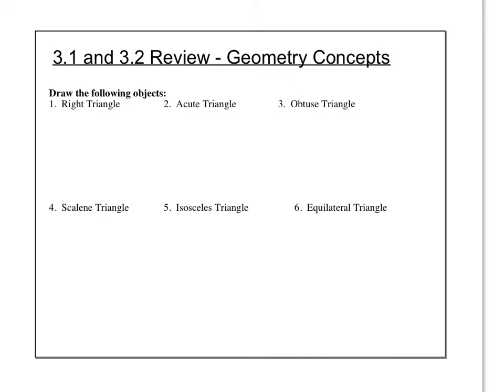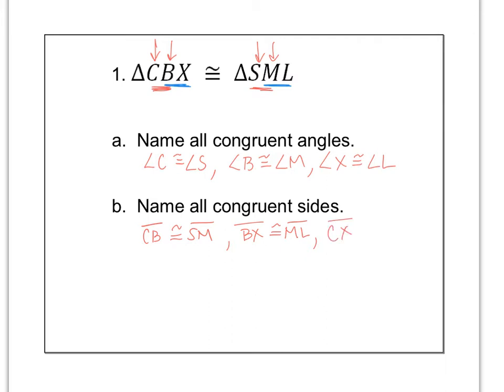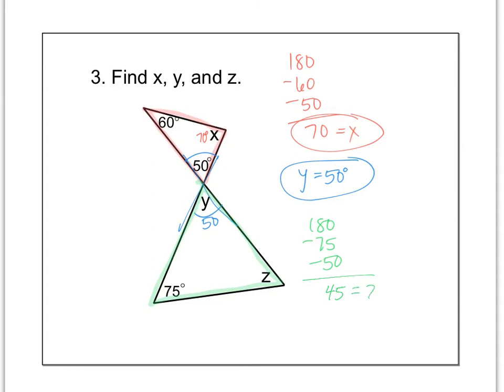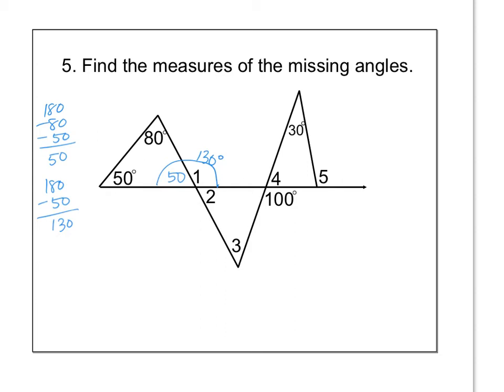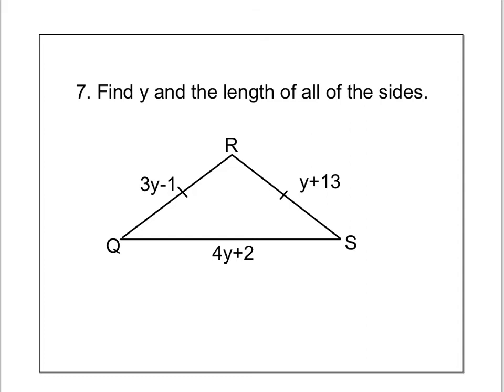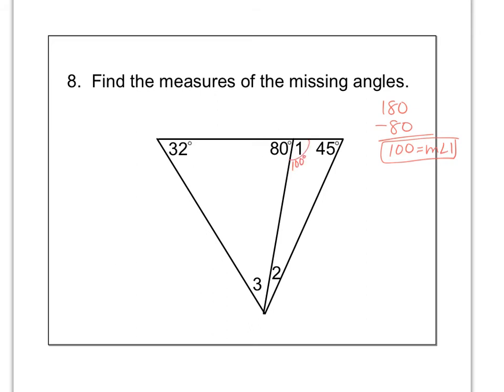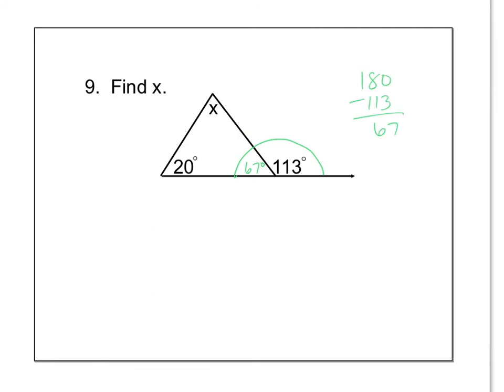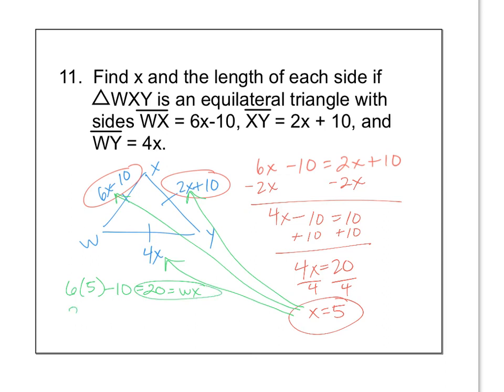Unit 3.1-3.2 Review Video - Geometry Concepts